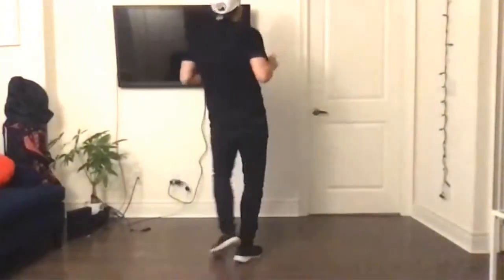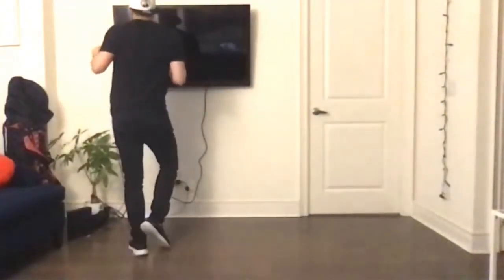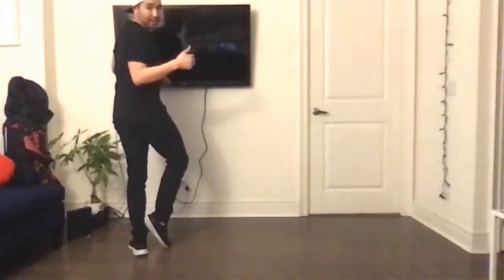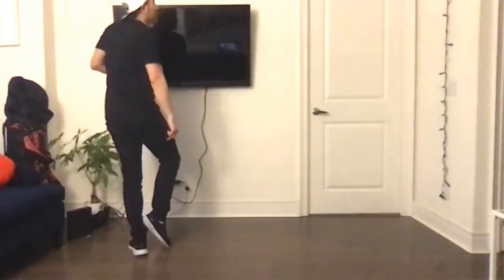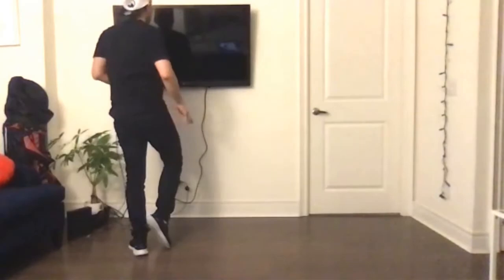Bachata - Syncopated Sway Step (Basic Variation #5)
This is a clip from our online Latin class with Jone on April 6th, 2020.